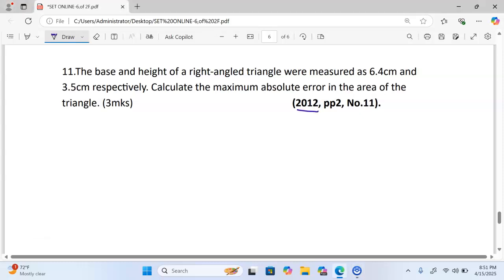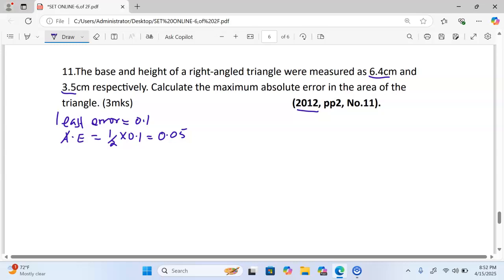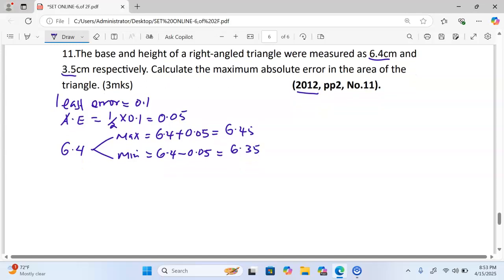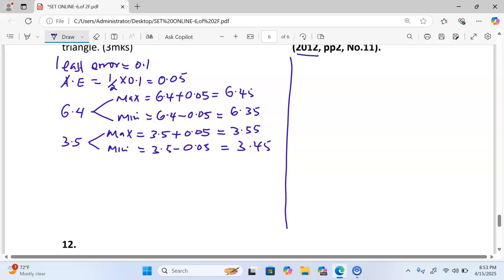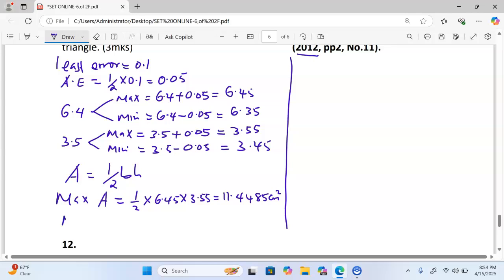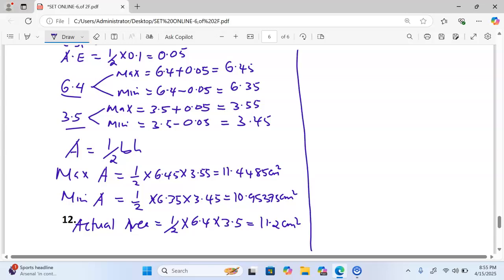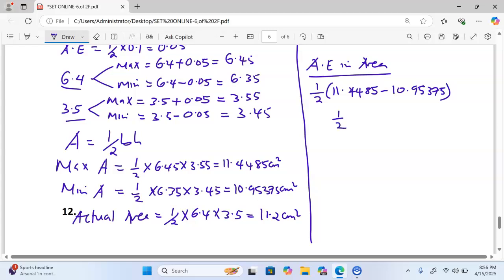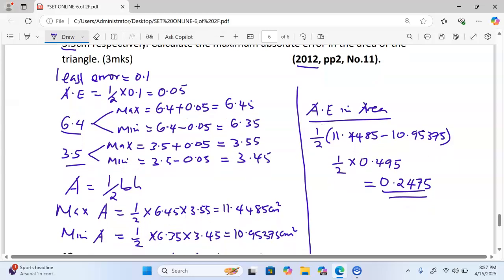K c s e 2012, PP2, No 11-Approximations and Errors Mathematics